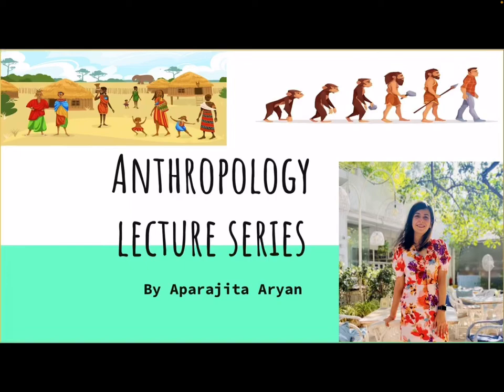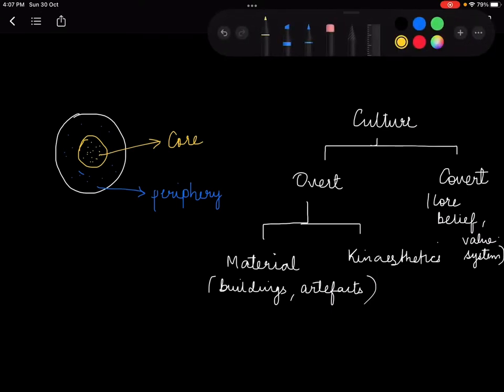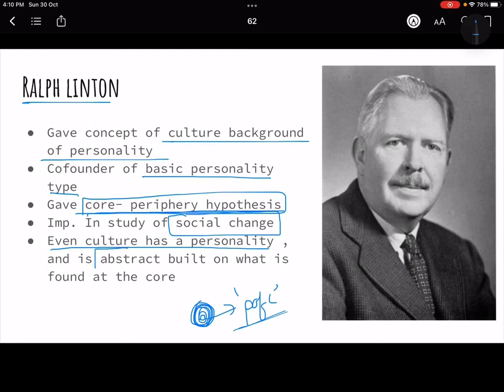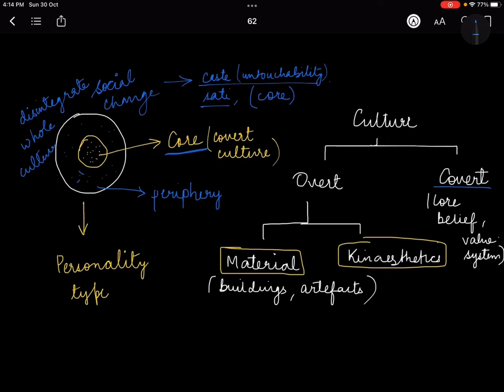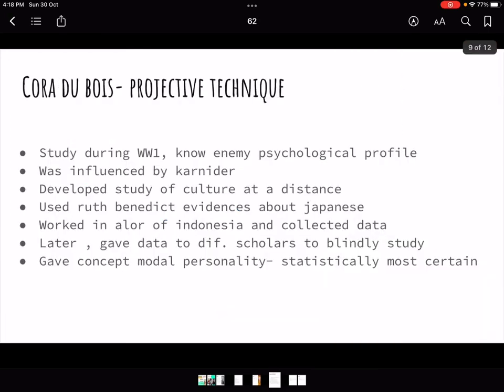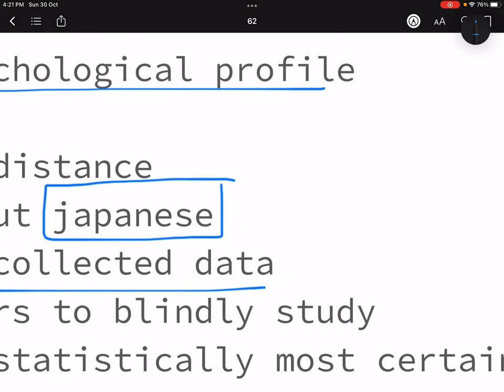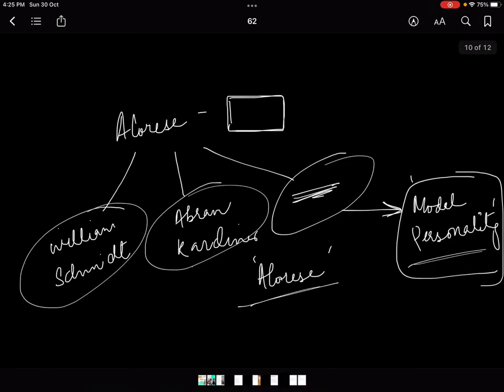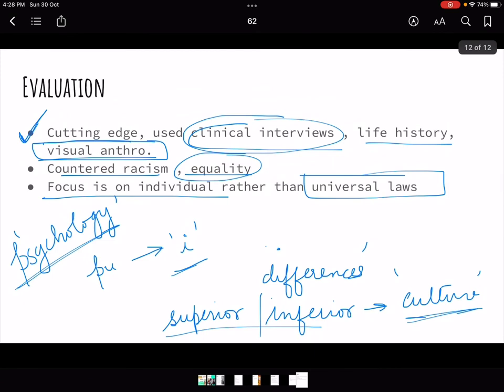Anthropology Day 63- 6. Culture personality school ( cora du bois and ralph linton )